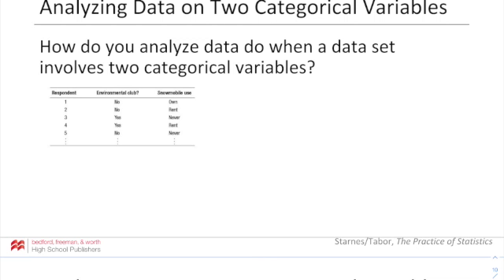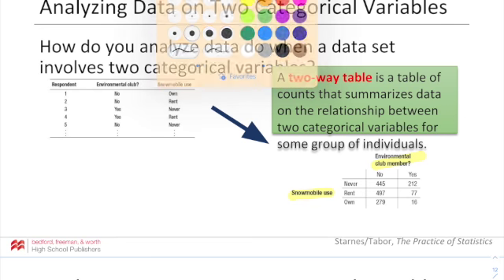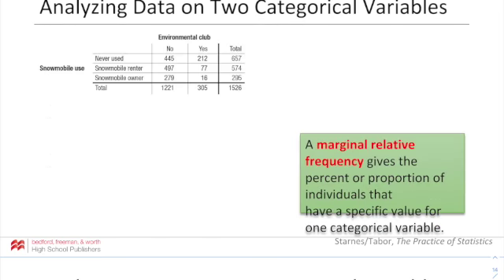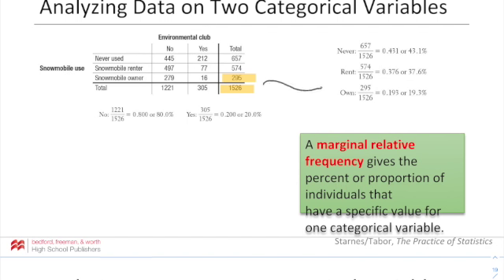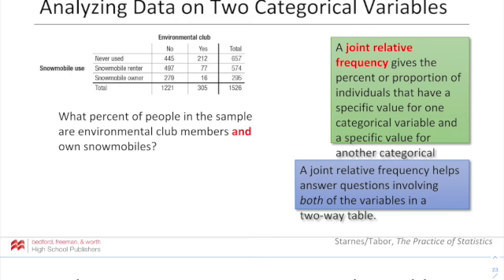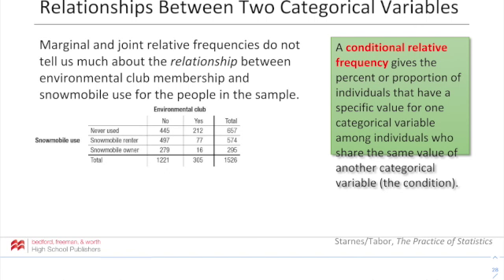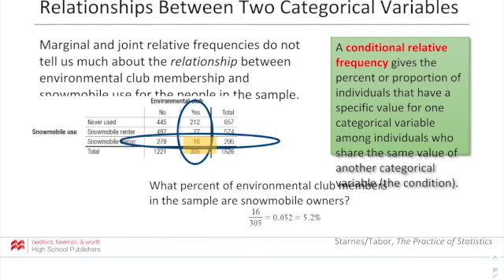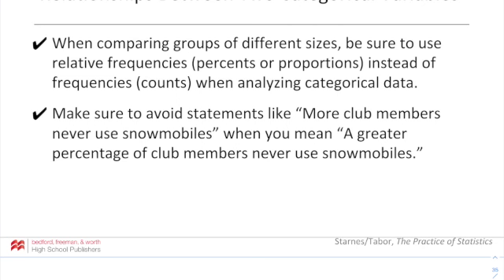Two Way Tables